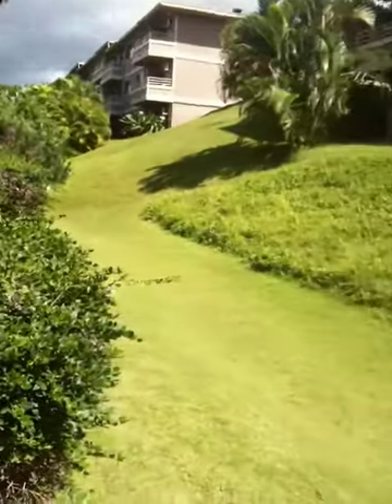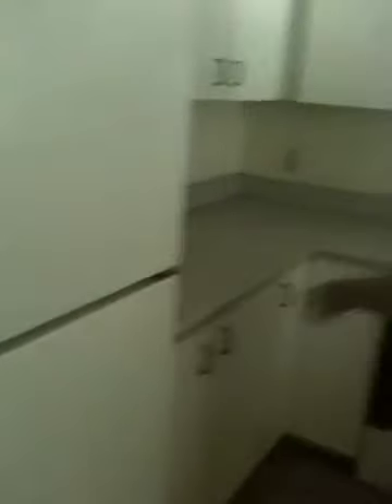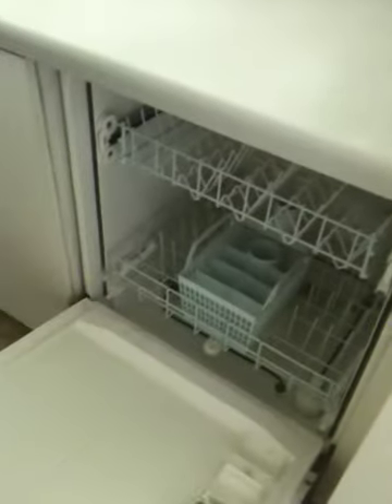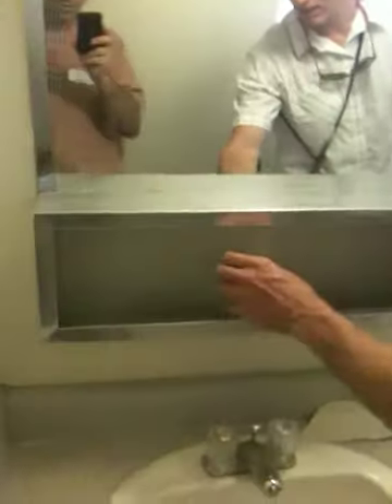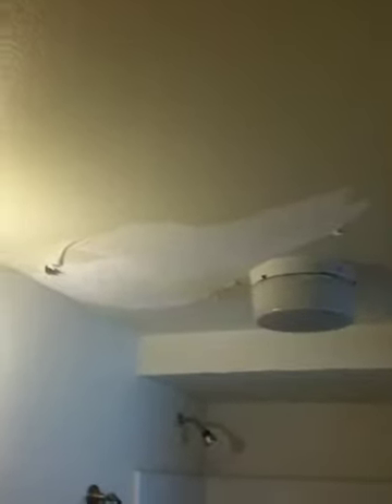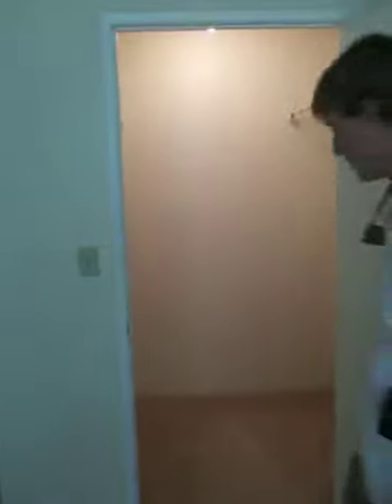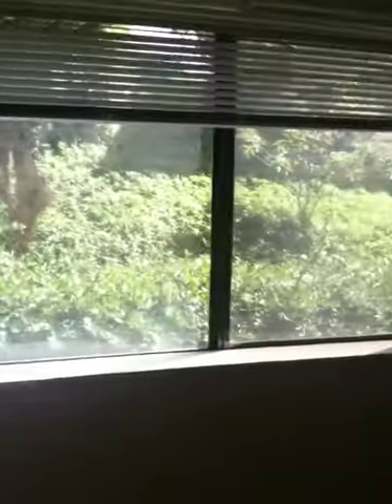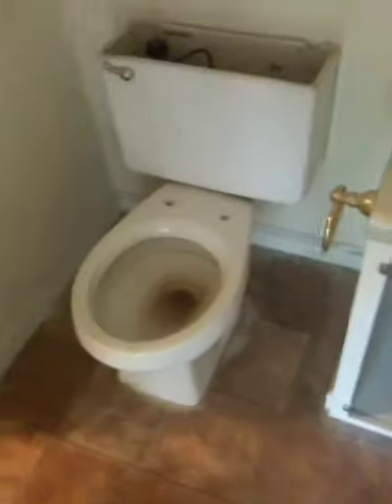Kihei Shores E-102